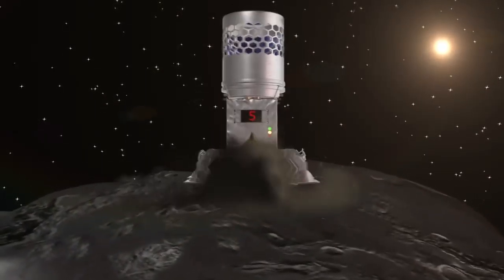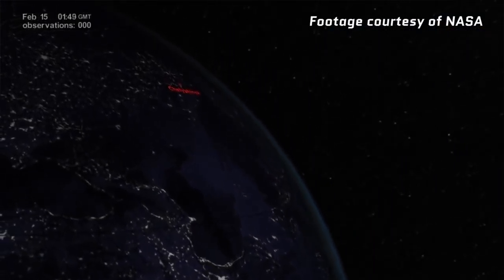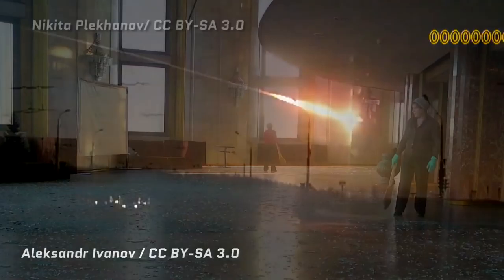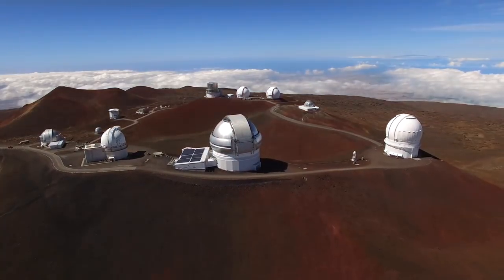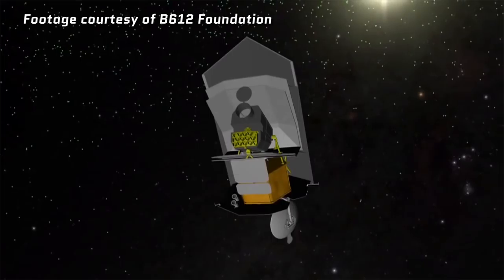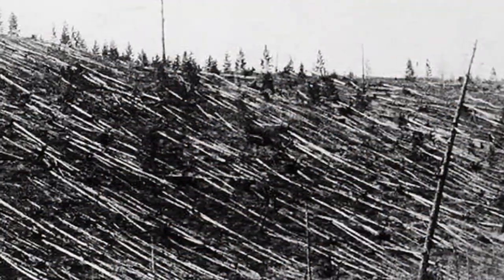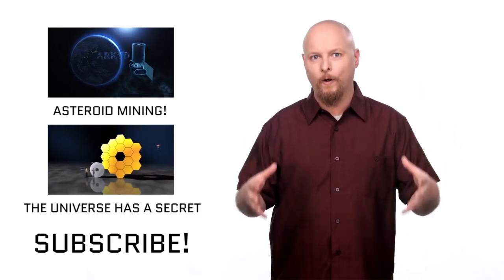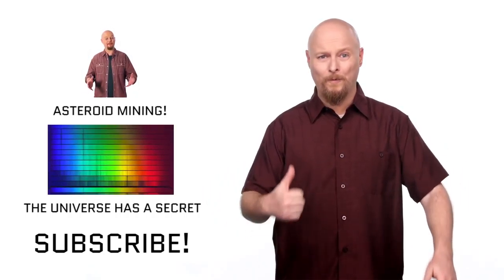Planetary Defense!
In 2013 a meteor exploded over Chelyabinsk, Russia with the force of 20 nuclear bombs.  The scariest part? We had no idea it was coming. In this episode we look at ways to defend Earth against potentially hazardous objects from space. From gravity tractors to solar sails, we look at ways to avert the apocalypse.